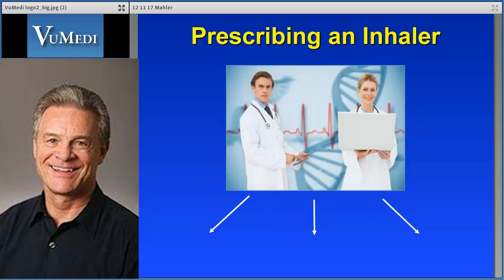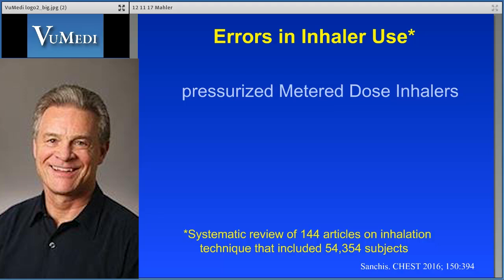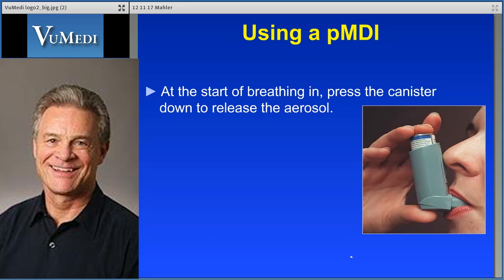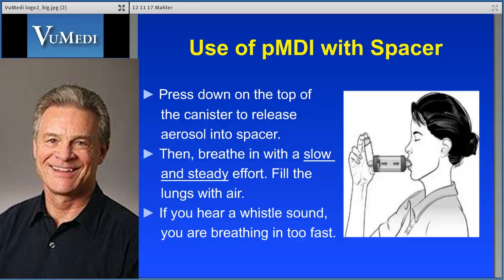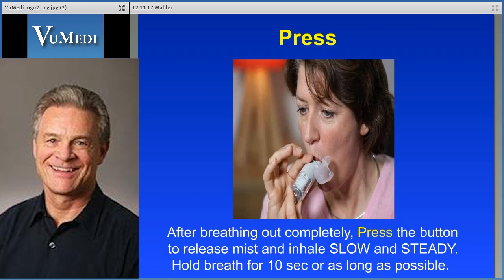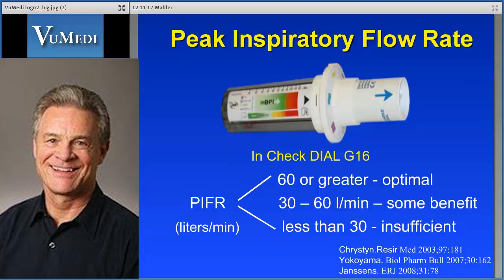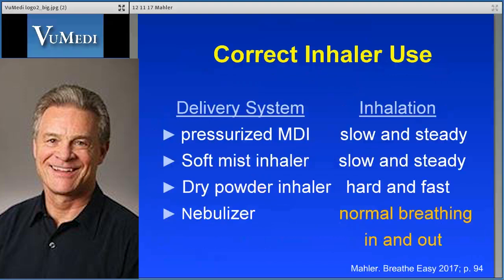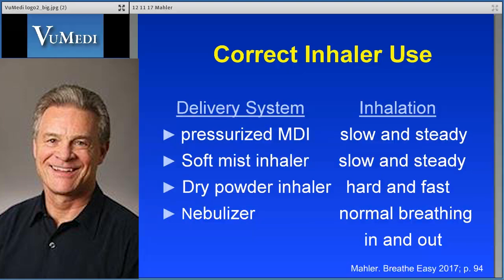Correct Inhaler Use